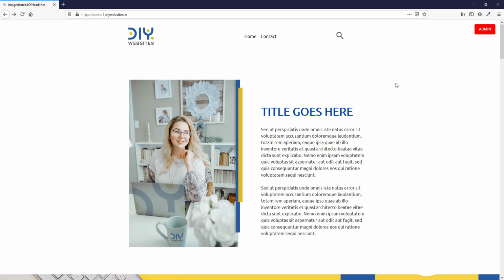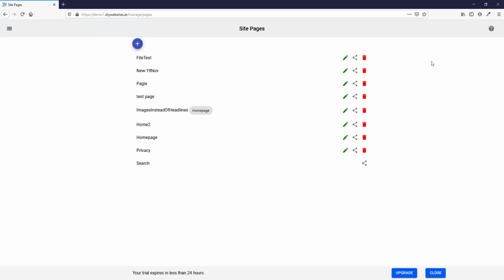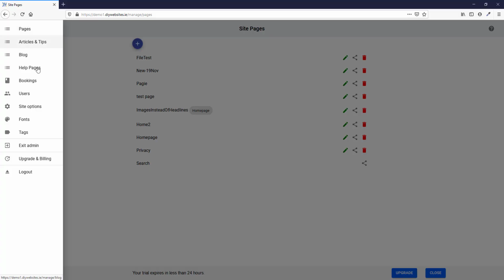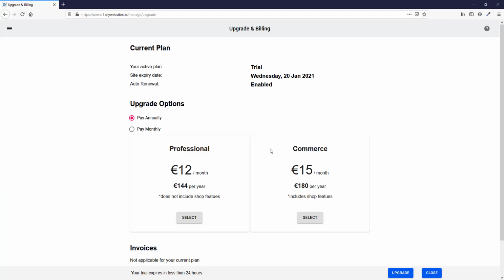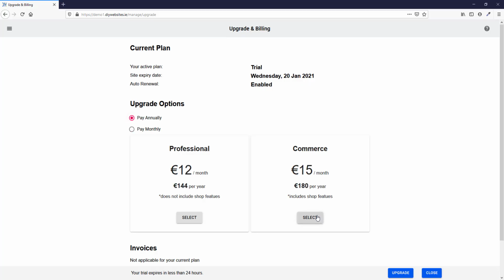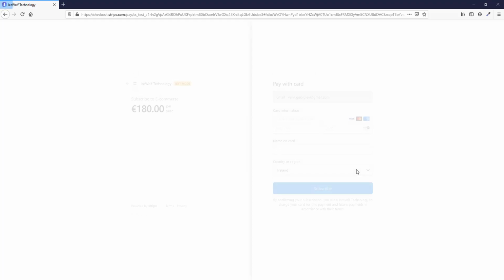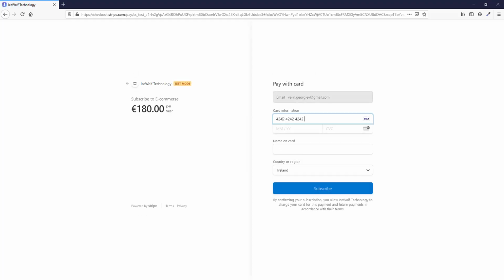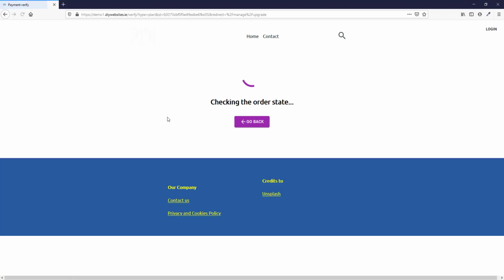How to upgrade your DIY Website plan from Trial to Paid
Explainer video on steps to be performed to get a paid plan for a DIY Website